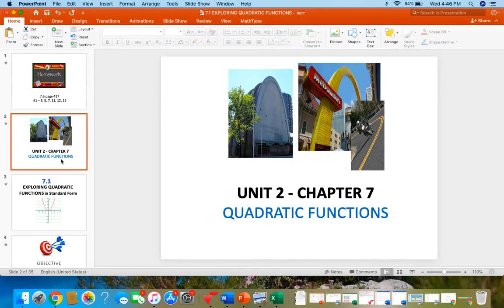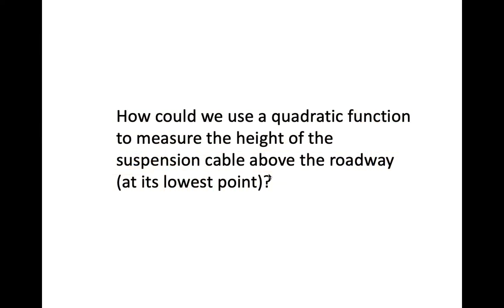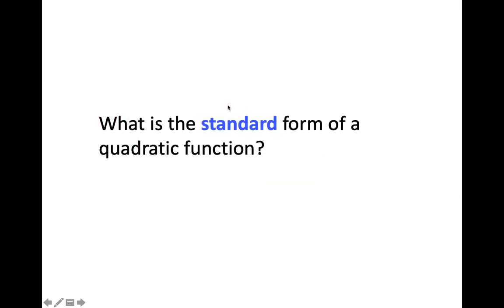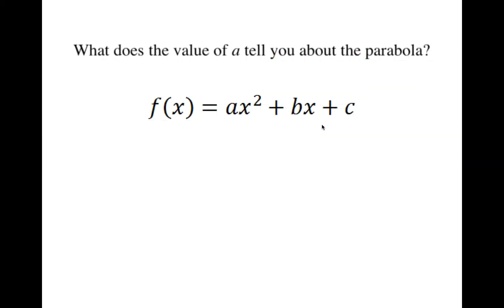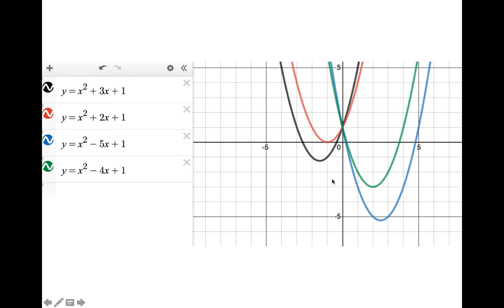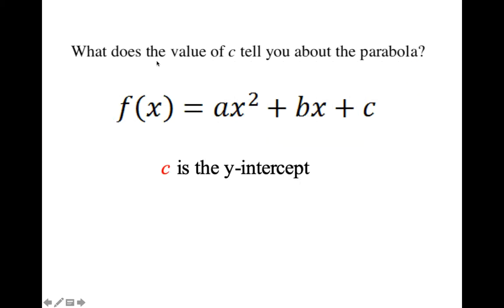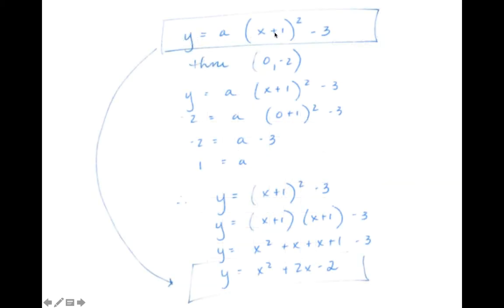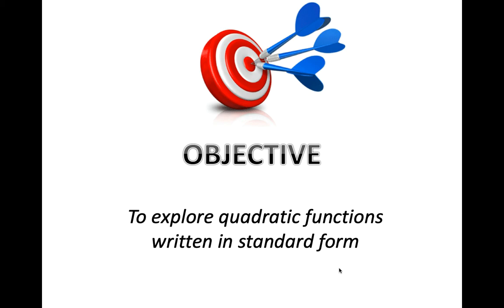7.1 QUADRATIC FUNCTION - Standard Form